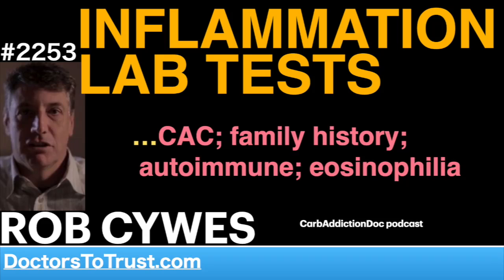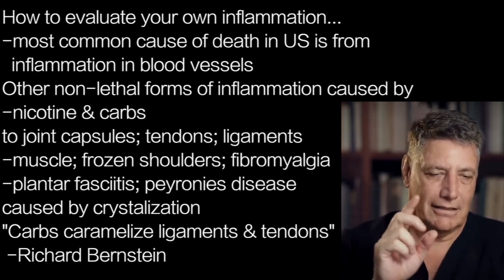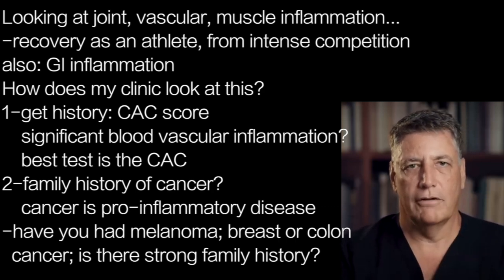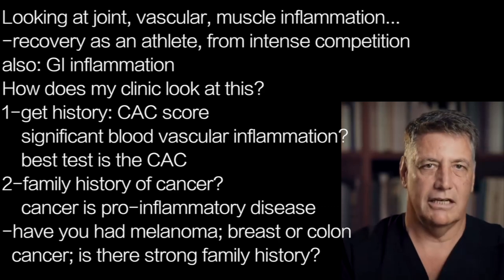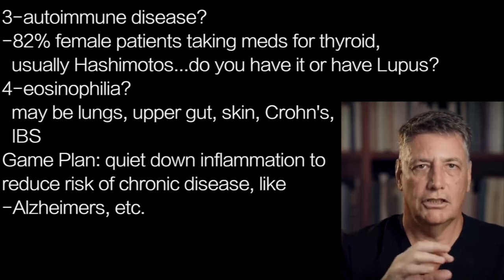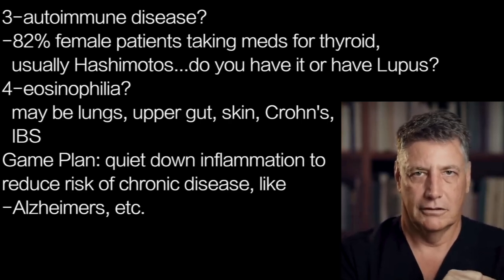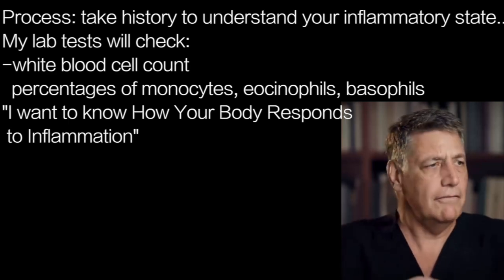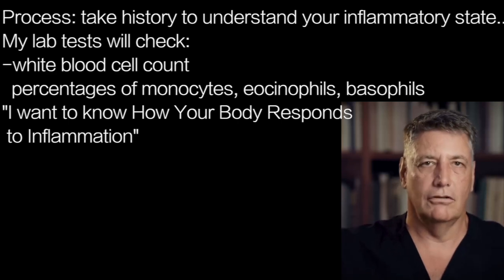ROB CYWES i1 | INFLAMMATION LAB TESTS: …CAC; family history; autoimmune; eosinophilia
presents episode 2253 |  Dr ROB CYWES w/Carbaddictiondoc podcast

How to evaluate your own inflammation…
-most common cause of death in US is from
  inflammation in blood vessels
Other non-lethal forms of inflammation caused by
-nicotine & carbs
to joint capsules; tendons; ligaments
-muscle; frozen shoulders; fibromyalgia
-plantar fasciitis; peyronies disease
caused by crystalization
"Carbs caramelize ligaments & tendons”
 -Richard Bernstein

Looking at joint, vascular, muscle inflammation…
-recovery as an athlete, from intense competition
also: GI inflammation
How does my clinic look at this?
1-get history: CAC score
    significant blood vascular inflammation?
    best test is the CAC
2-family history of cancer?
    cancer is pro-inflammatory disease
-have you had melanoma; breast or colon
  cancer; is there strong family history?

3-autoimmune disease?
-82% female patients taking meds for thyroid,
  usually Hashimotos...do you have it or have Lupus?
4-eosinophilia?
  may be lungs, upper gut, skin, Crohn’s,
  IBS
Game Plan: quiet down inflammation to
reduce risk of chronic disease, like
-Alzheimers, etc.

Process: take history to understand your inflammatory state…
My lab tests will check:
-white blood cell count
  percentages of monocytes, eocinophils, basophils
"I want to know How Your Body Responds
 to Inflammation”